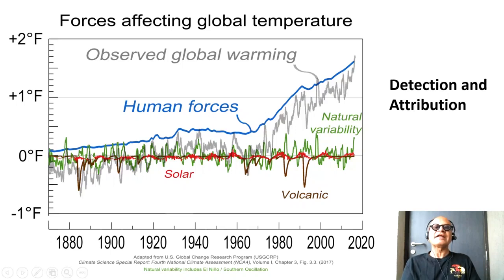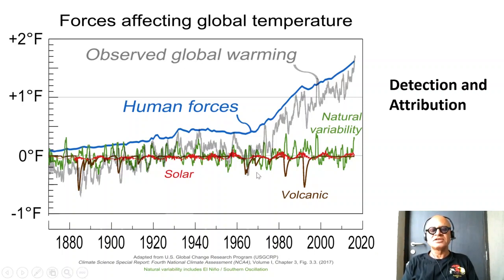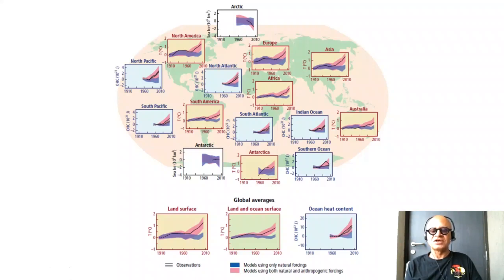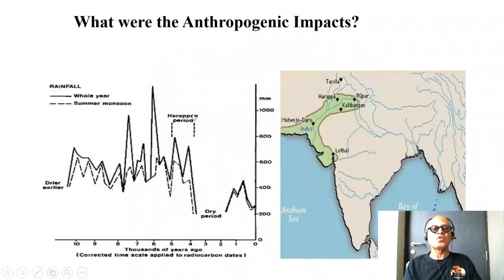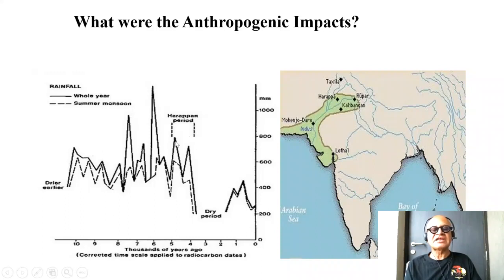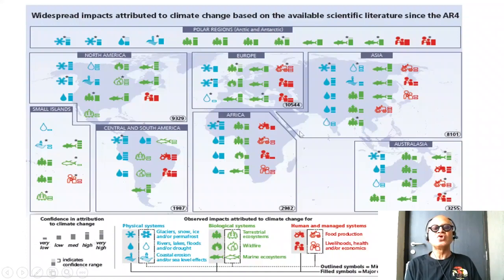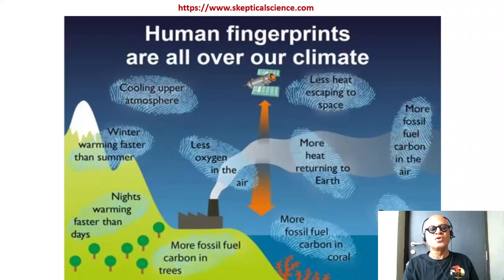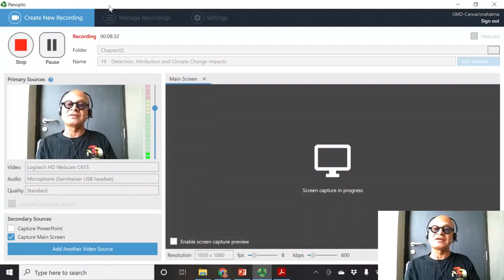19 Detection Attribution and Climate Change